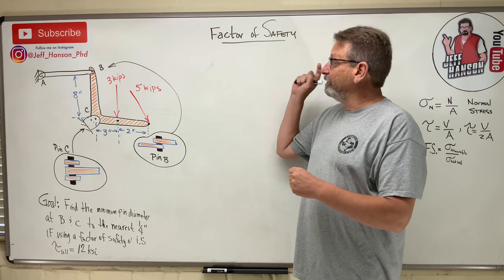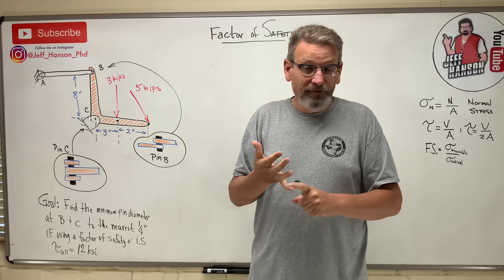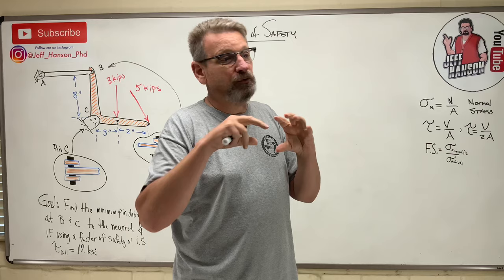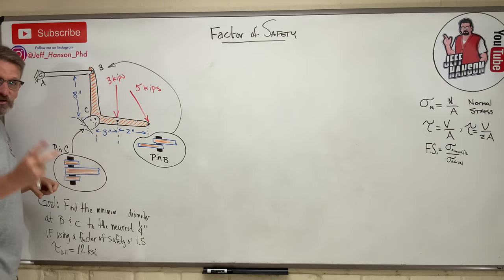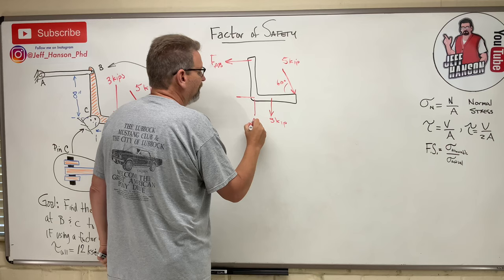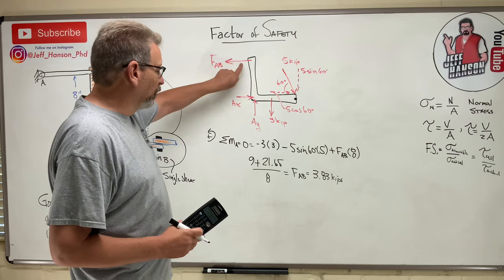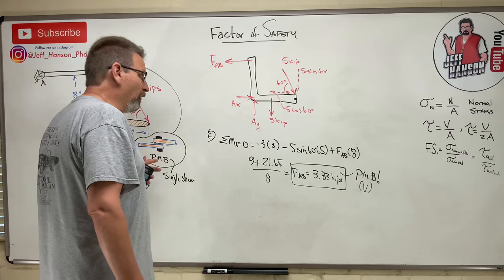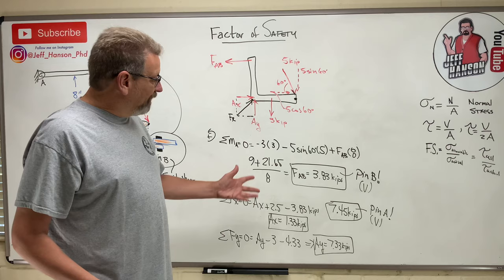Mechanics of Materials: Lesson 6 - Factor of Safety Explained, Example Problem